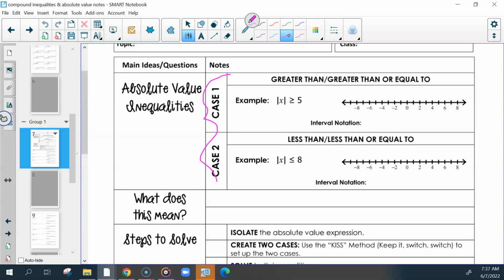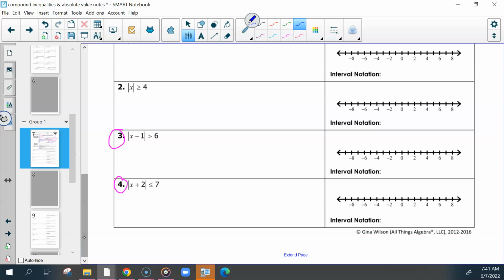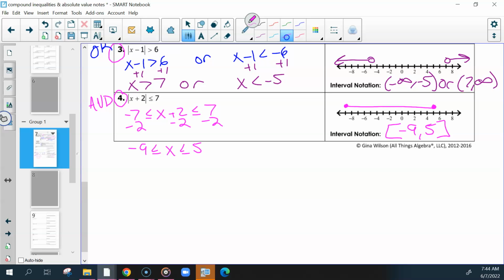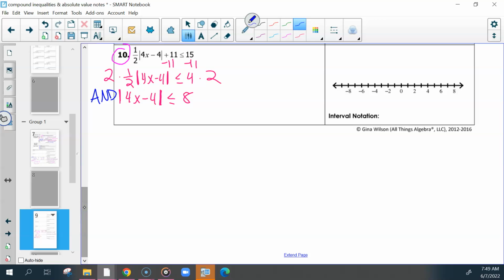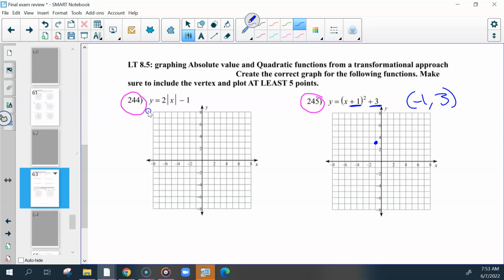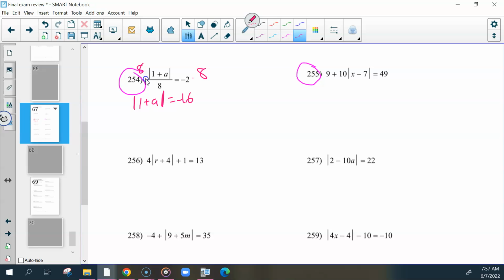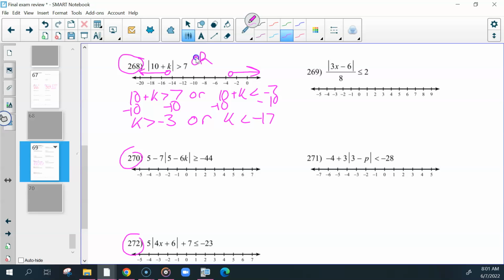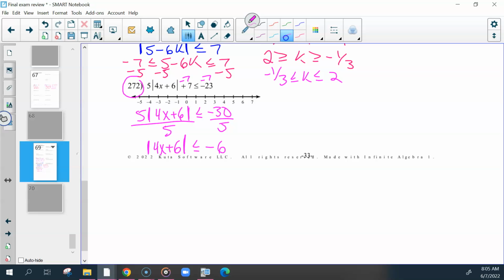AFDA 1st 6-7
We went over how to solve absolute value inequalities. we talked about how greater than inequalities are OR inequalities and less than inequalities are AND inequalities but not to determine that until the absolute value bars are isolated.        Then we continued going over the final exam review.